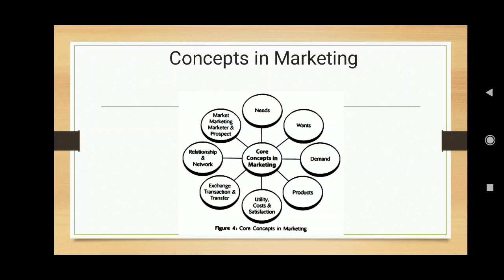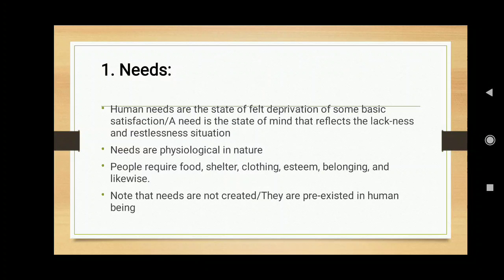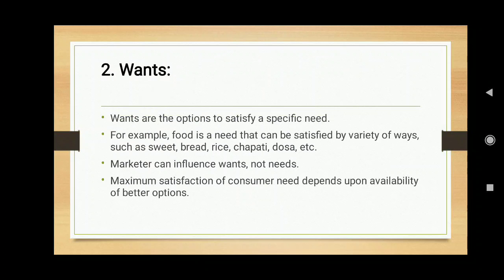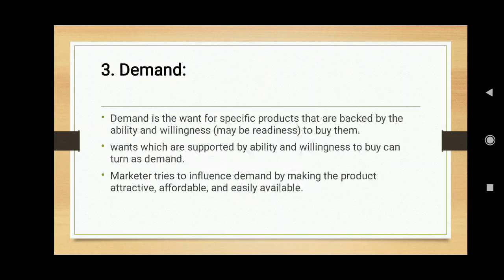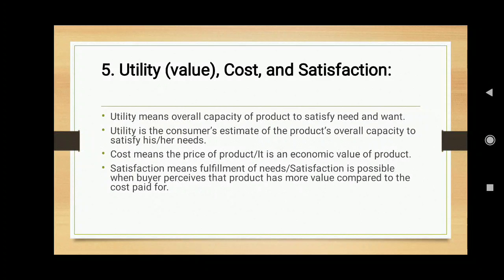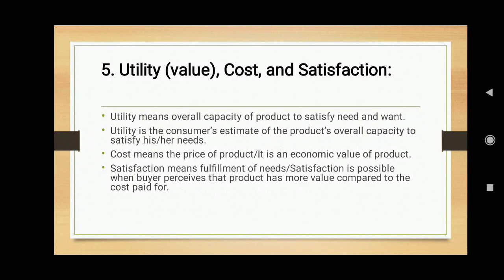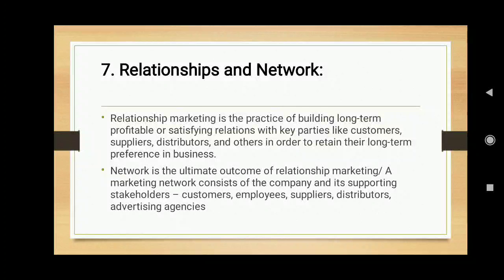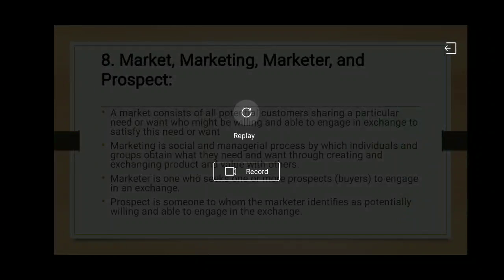Principles of marketing, B. Com 3rd sem